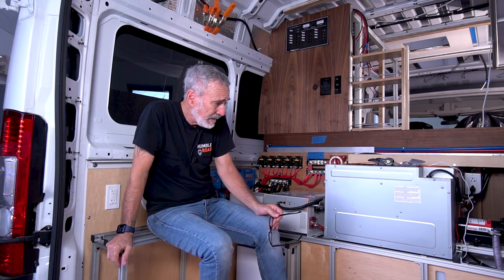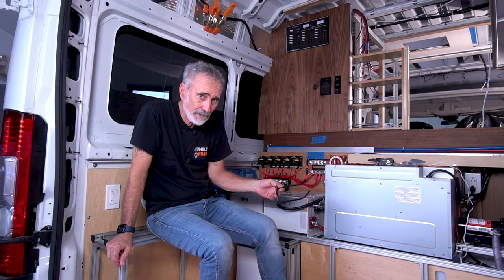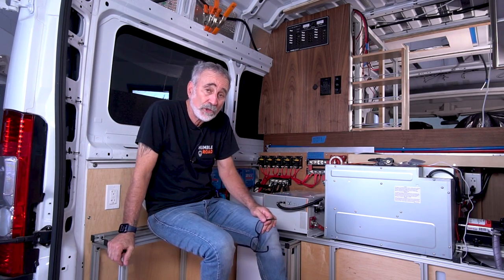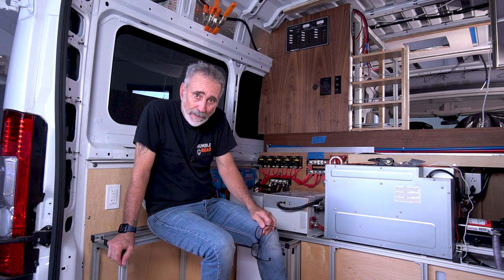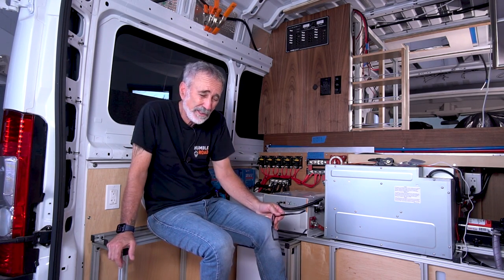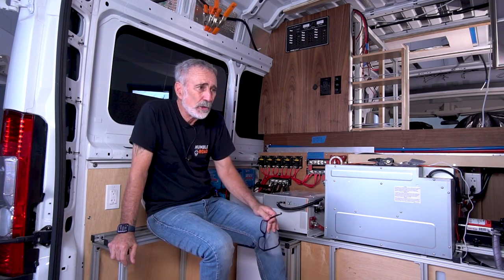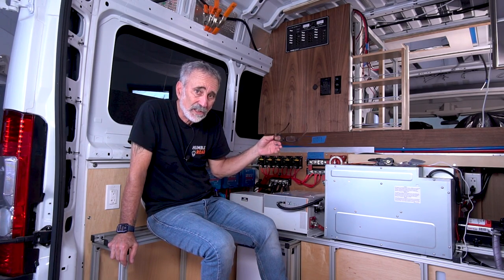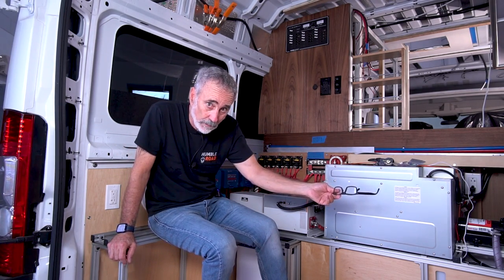Recirculating shower in a van? Just my humble opinion...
Many people romanticize the thought of a long hot shower in their van. While it is absolutely possible, the actual day to day reality of a recirculating shower may turn your thoughts elsewhere. Having to change or wash dirty disgusting filters is one reason. Understanding exactly how ineffective these systems are in terms of bacteria and health is another. In van life, a long hot shower is easily enjoyed any time anywhere in the country with a gym membership. Use the van shower for the convenience of a good clean quick shower.